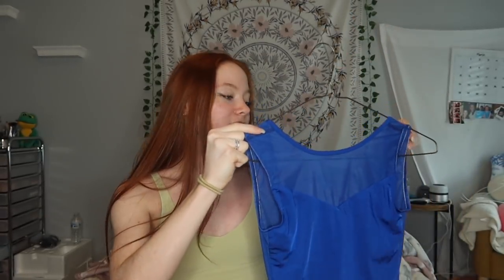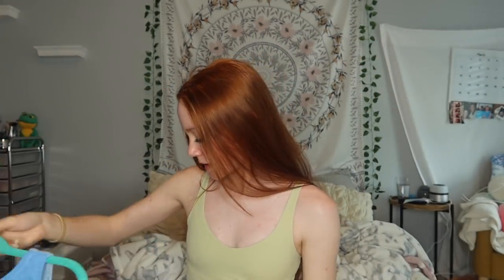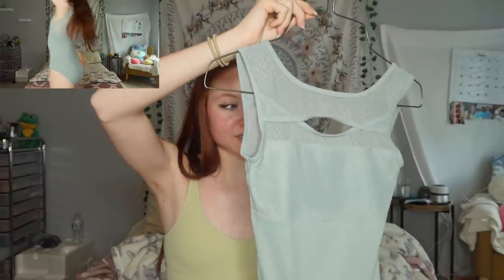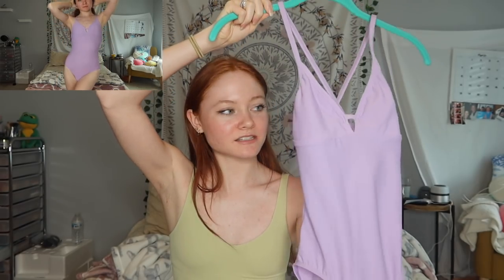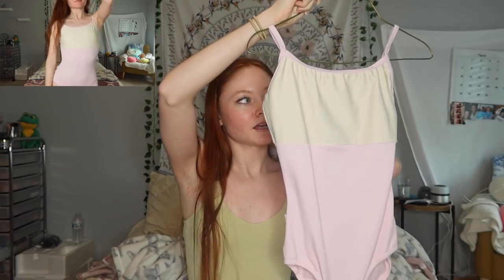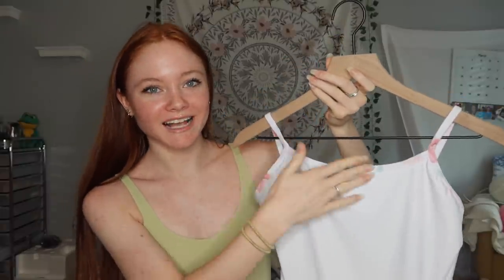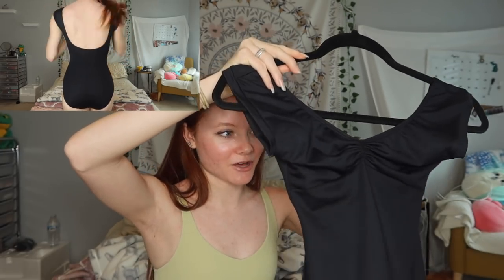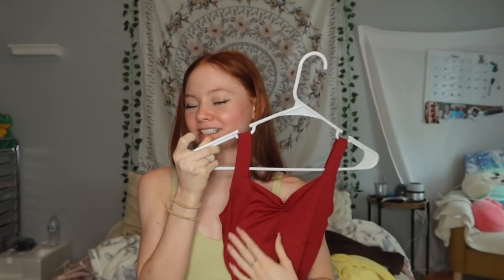my *huge* updated leotard collection!